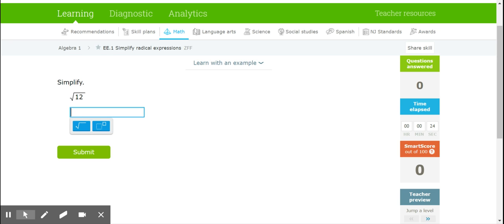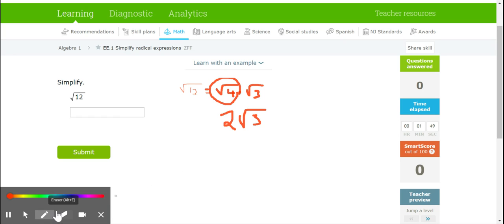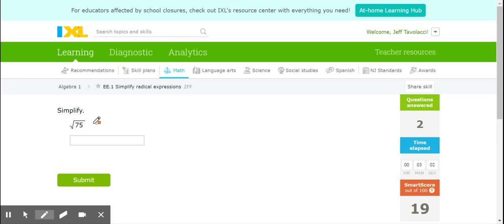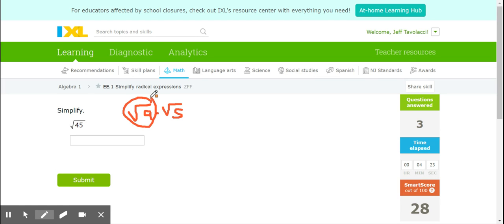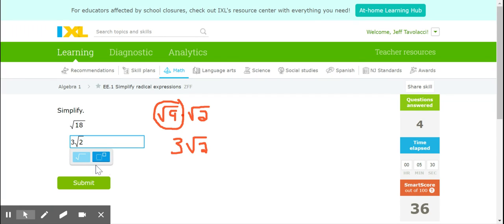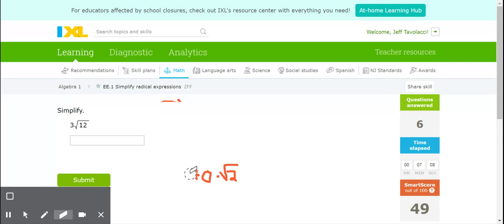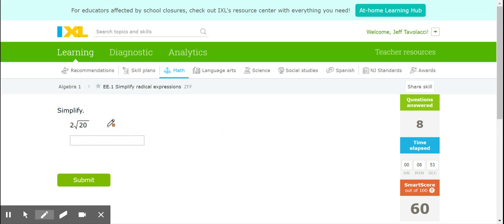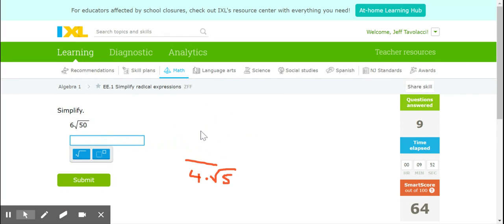IXL Simplify radical expressions Algebra 1 practice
IXL - EE.1 Simplify Radical Expressions